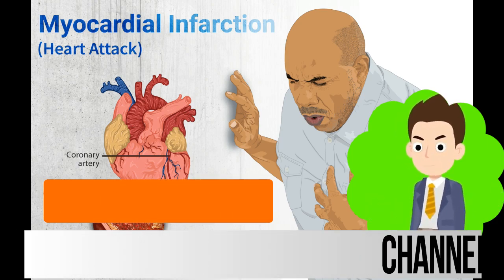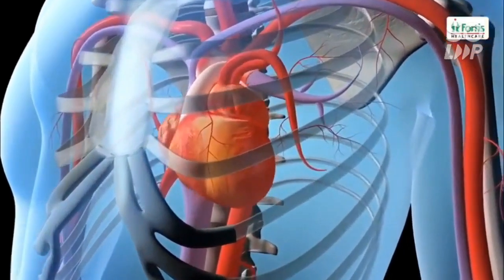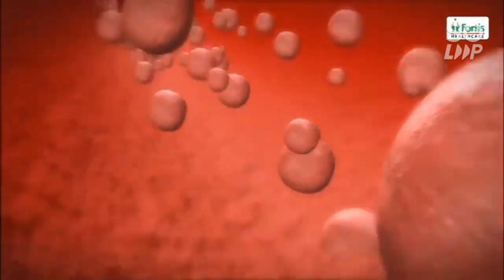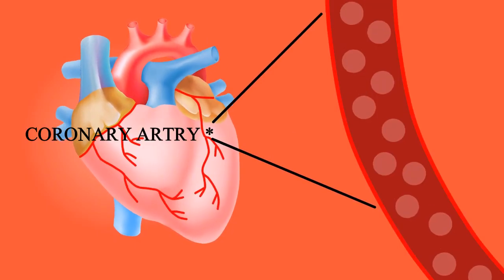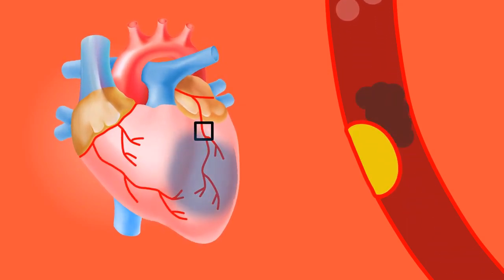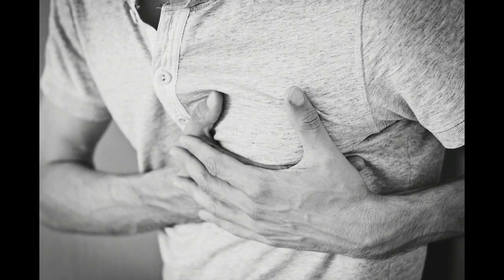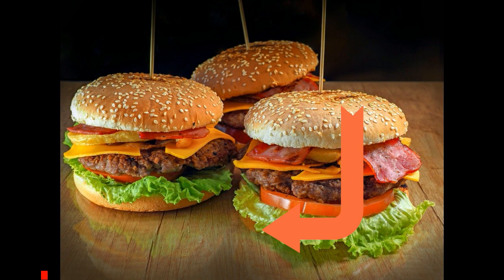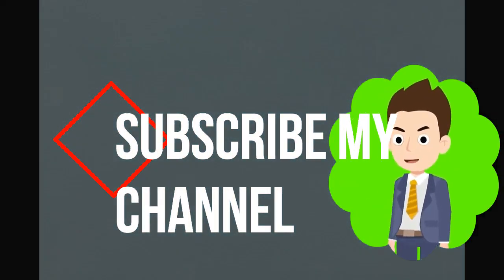HOW HEART ATTACK OCCURS | KANNADA | BASIC CAUSE FOR HEART ATTACK